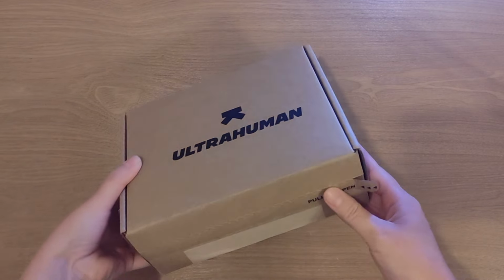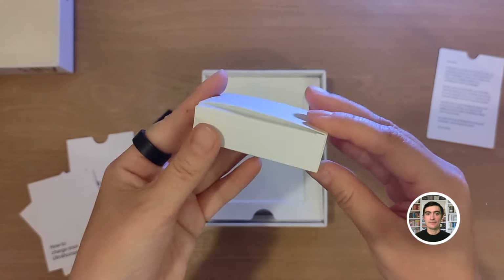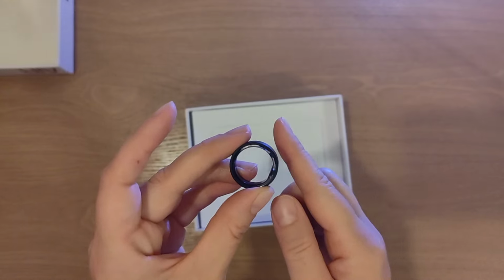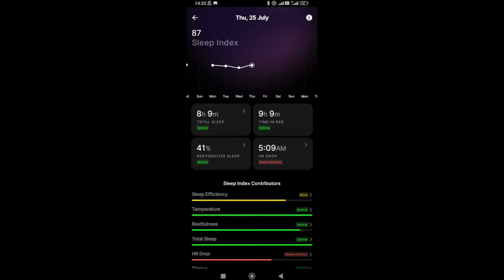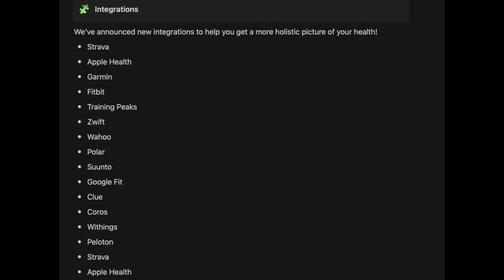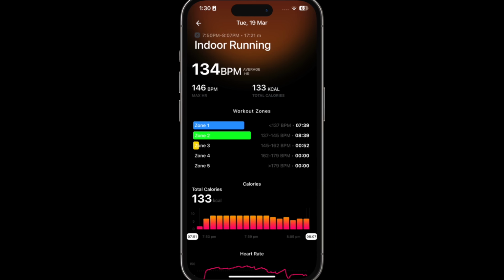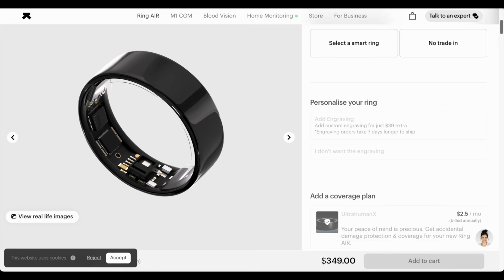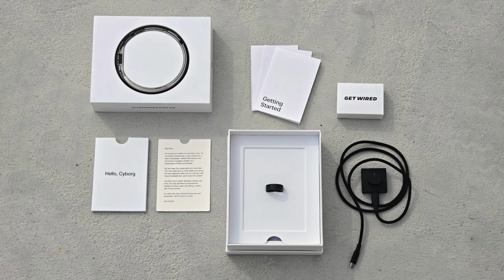Ultrahuman Ring Air Review | Hands-On, Design, Unboxing, Best Fitness Tracker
💵 HOW RUN 12+ PROFITABLE YOUTUBE CHANNELS AND MAKE 7 FIGURES FROM THEM ►